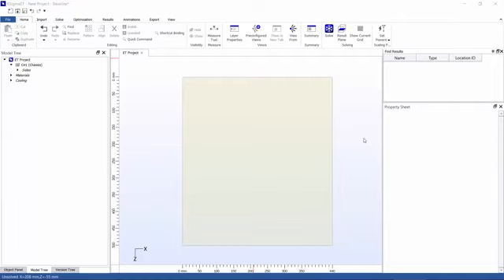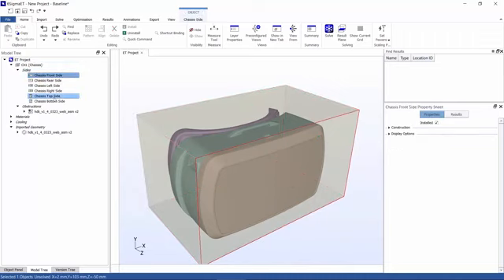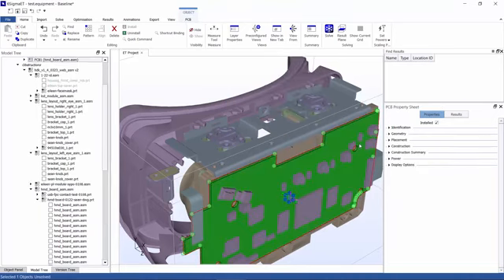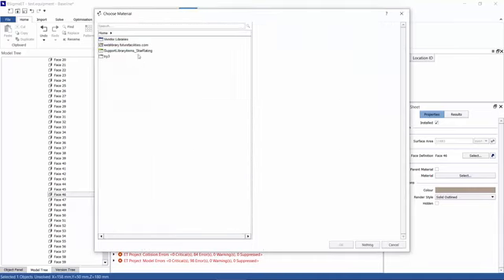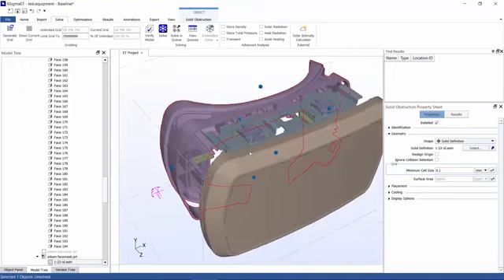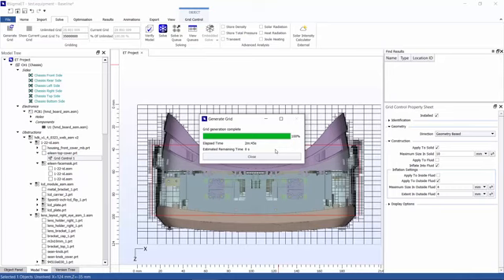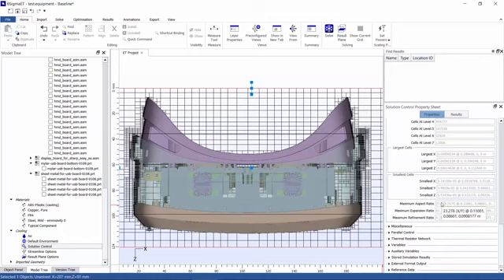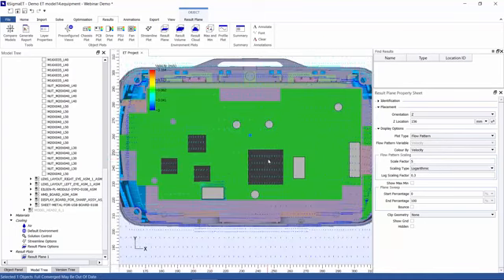Thermal Simulation Electronics Model a VR Headset with 6SigmaET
Get to know 6SigmaET’s CAD features, namely our software’s ability to work with complex CAD models from thermal engineer Joseph Warner. In this video, he demonstrates how to model a Virtual Reality (VR) headset using thermal simulation.